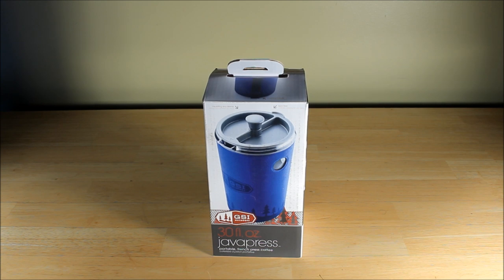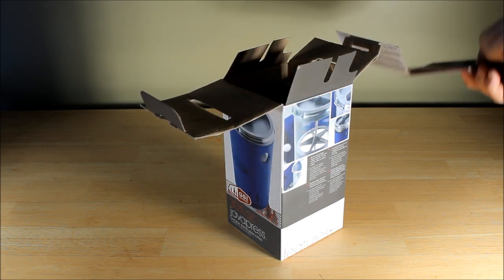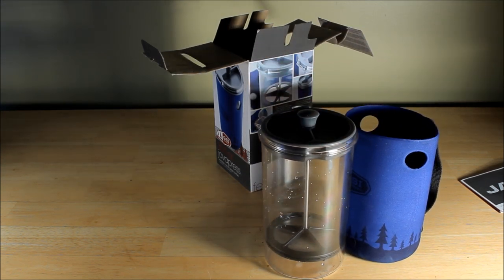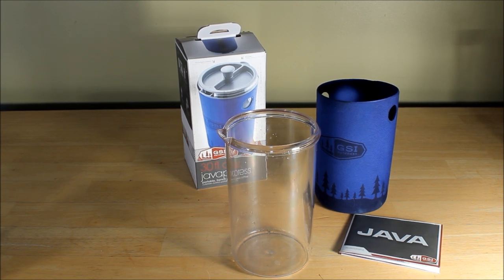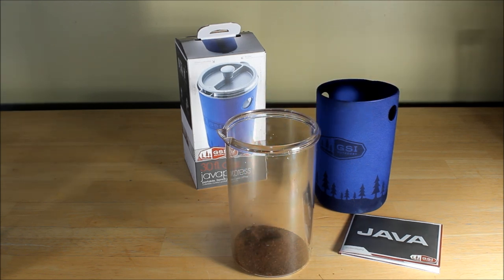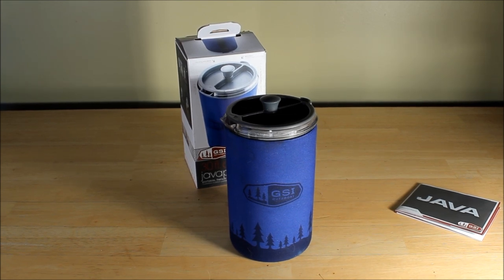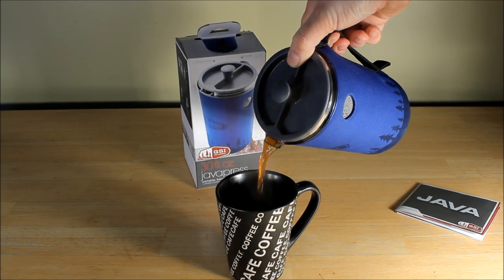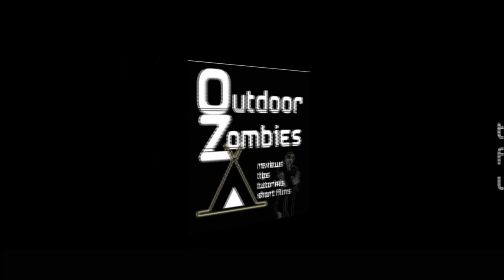GSI Java Press OutDoorZombies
My initial review of the GSI Java Press purchased at Mountain Equipment Co-Op (MEC.CA)
outdoor zombies
OutDoorZombies